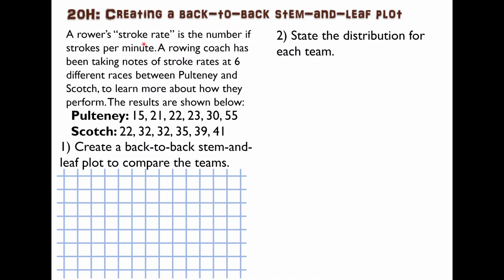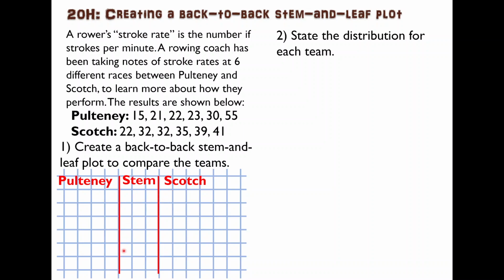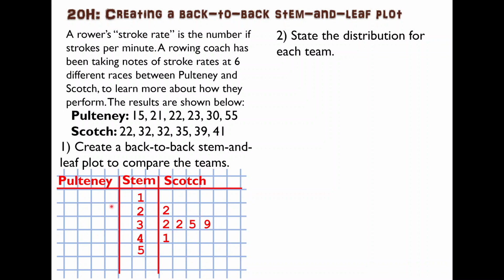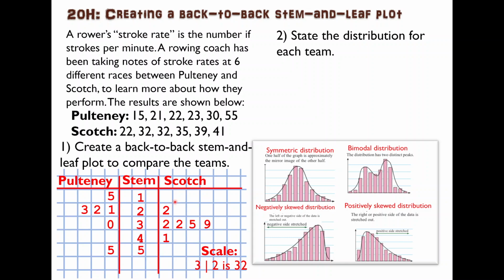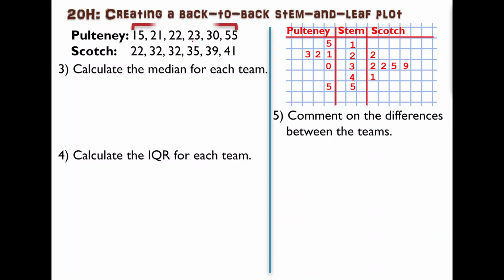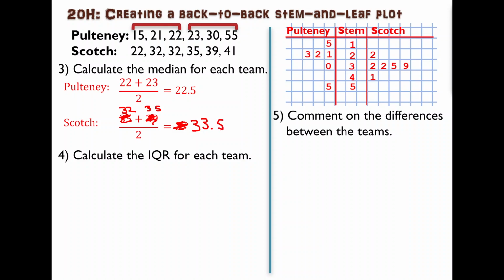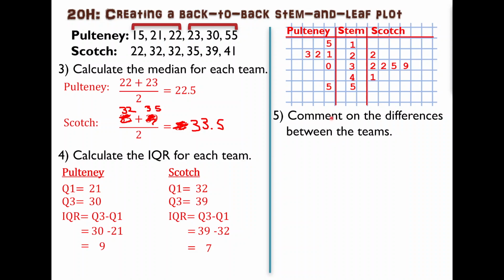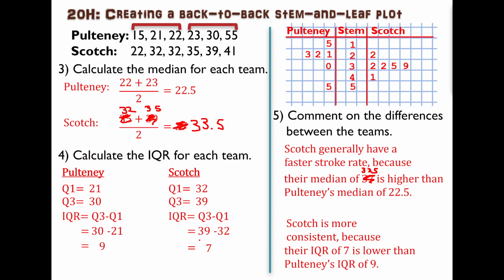20H Creating a back to back stem and leaf plot